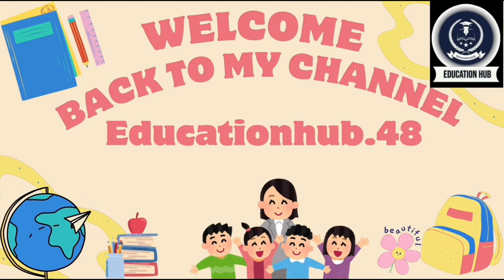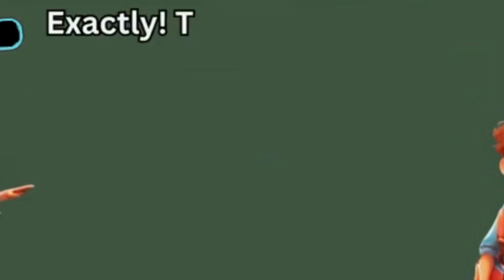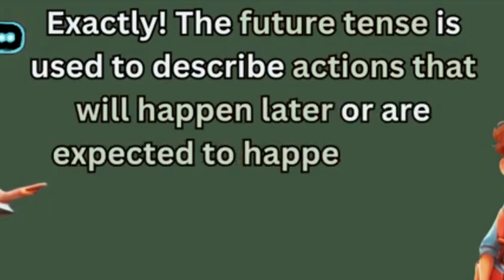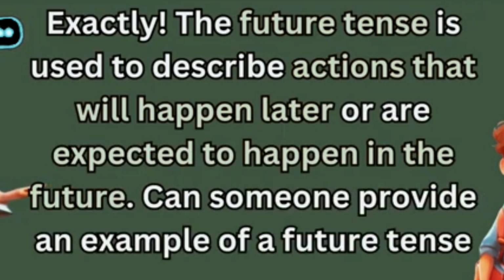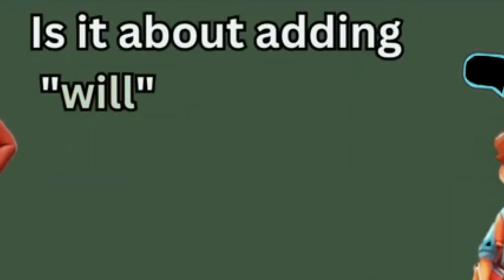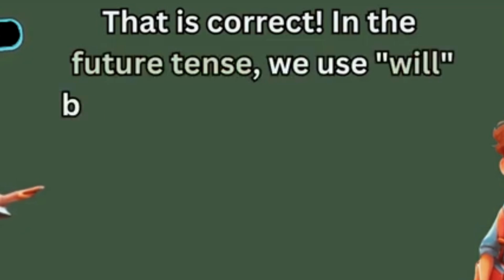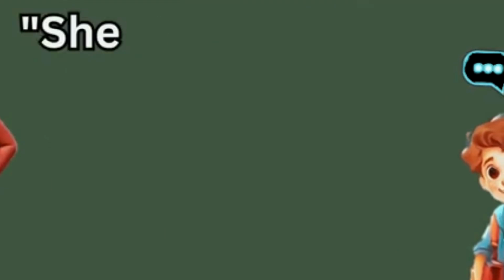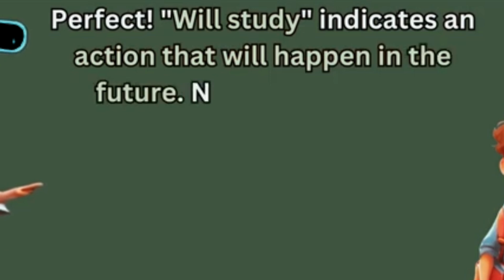Lesson no 84 Future Tense#educational#english#education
Future Tense#educational#english